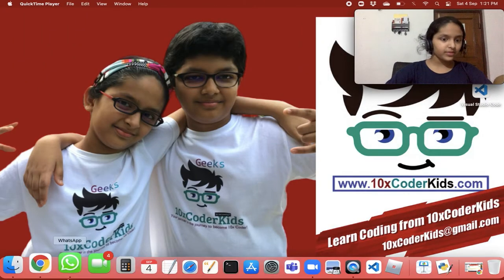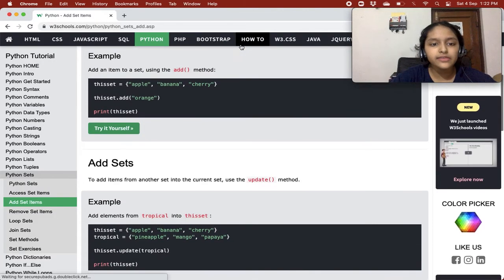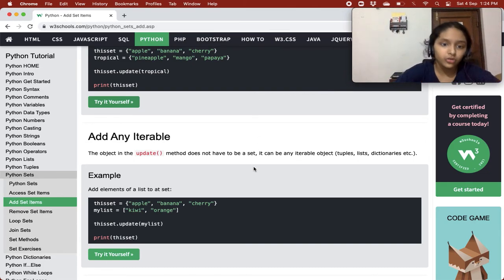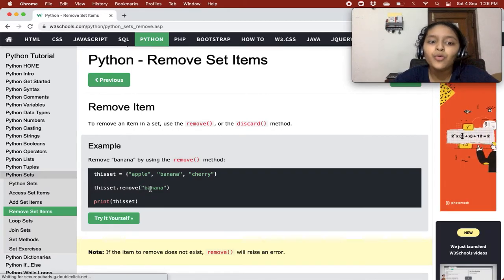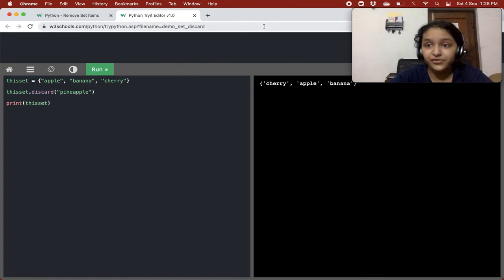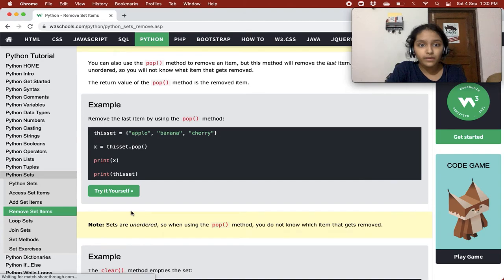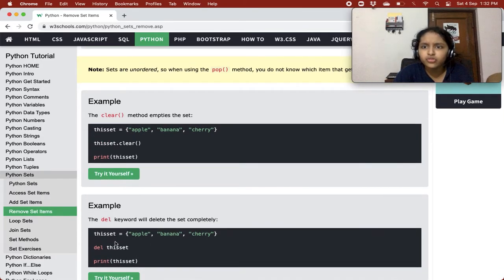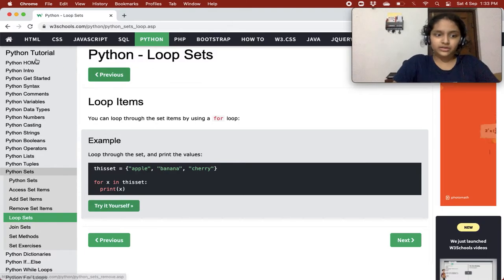Python Set (Part-2)